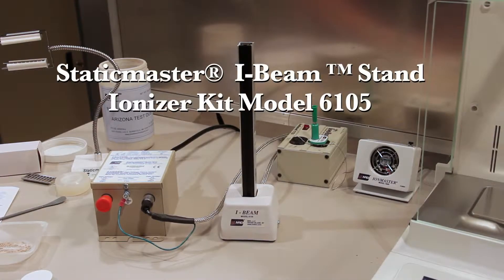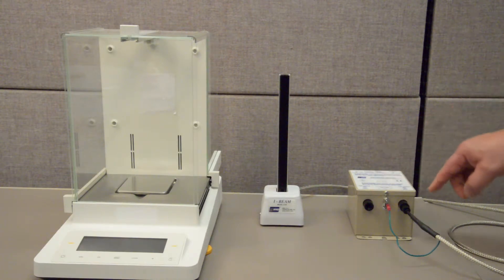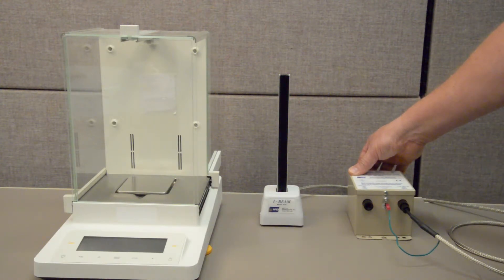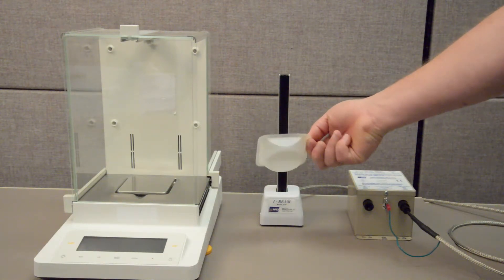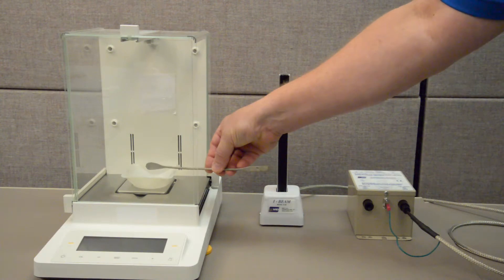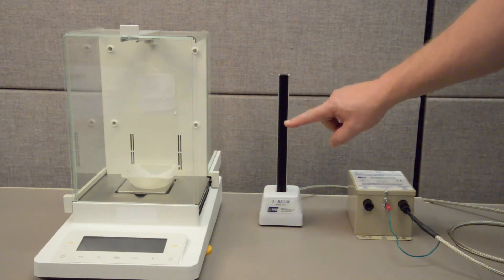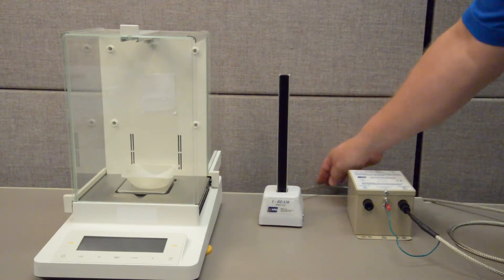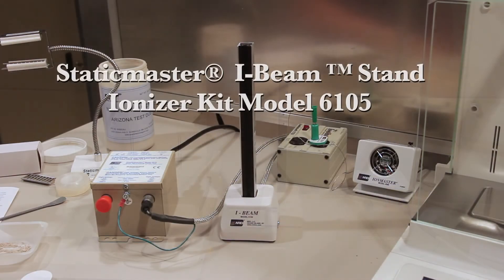The Staticmaster® Model 6105 I-Beam Stand Ionizer Kit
This video demonstrates the features, installation, and the proper use of the The Staticmaster® Model 6105 I-Beam Stand Ionizer Kit